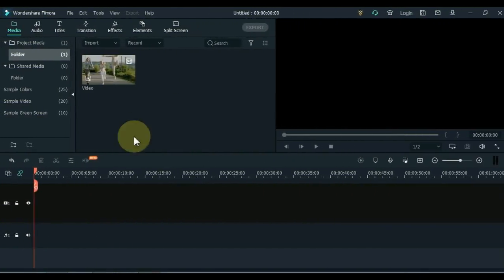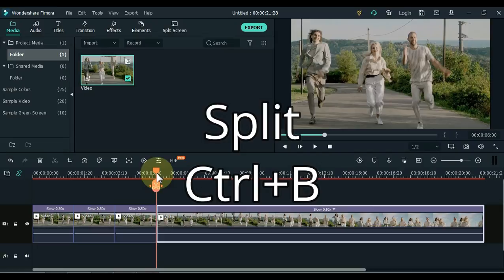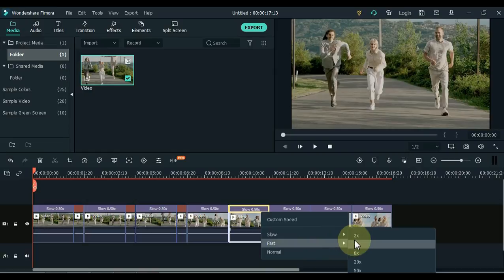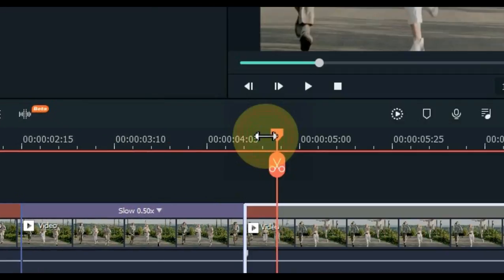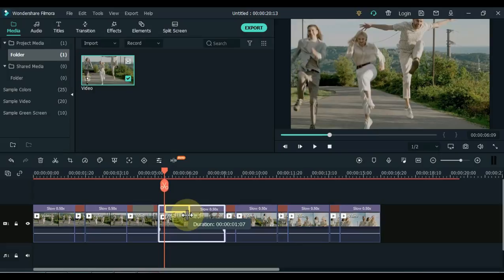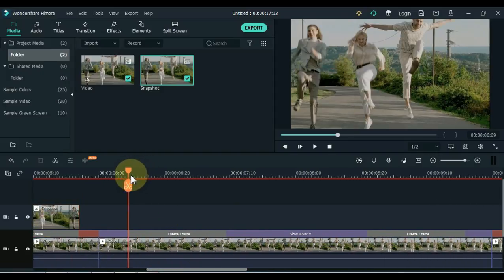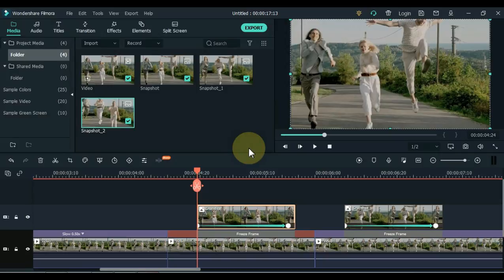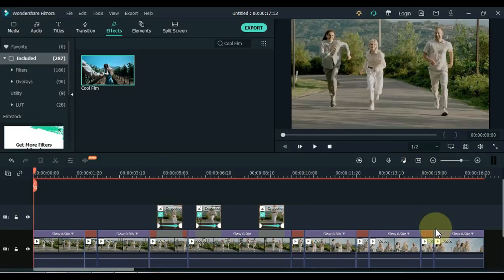Slow Motion, Speed Ramp and Freeze Frames (Filmora X Basics)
A speed ramp can make your video look AWESOME. In this Filmora X tutorial I will tell you all about time remapping and show you step by step how to make a speed ramp. In the bonus part of this video you will learn how to FREEZE and Apply Effects to your footage!